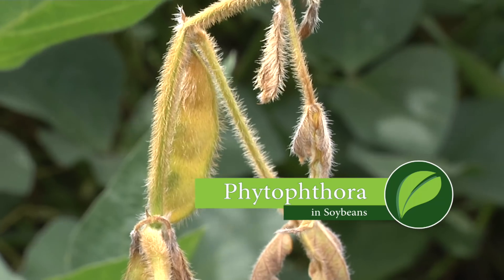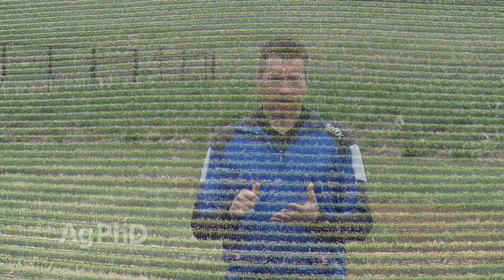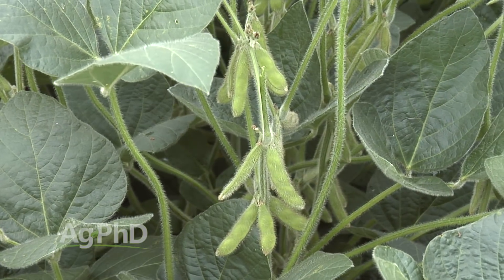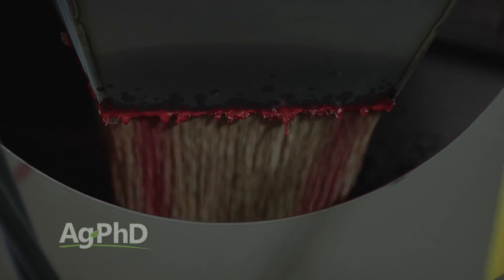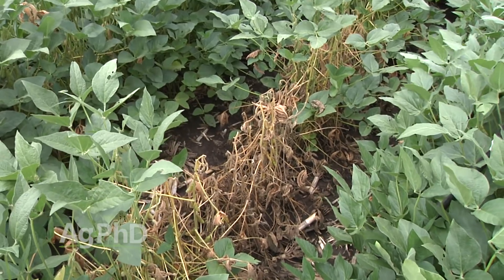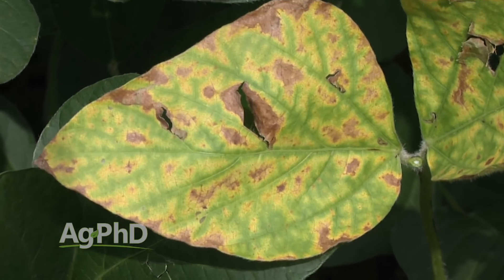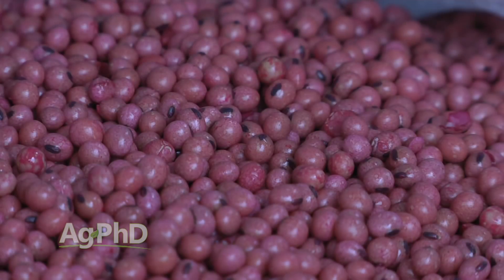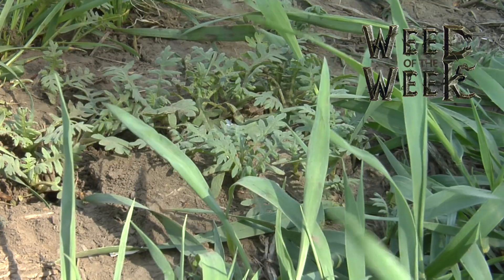Phytophthora in Soybeans #952 (Air Date 7-03-16)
Brian and Darren Hefty talk about pythophthora in soybeans and how you can prevent it on your farm.